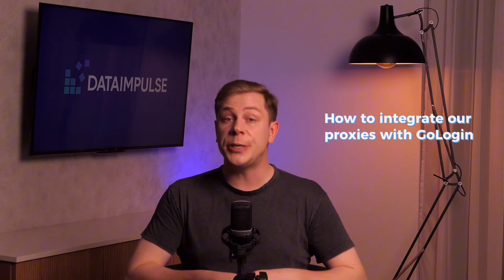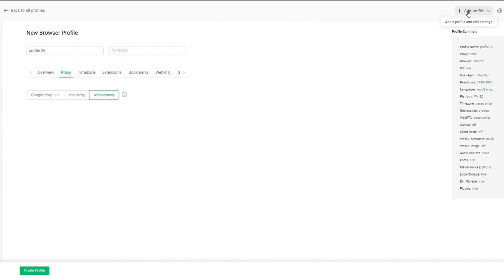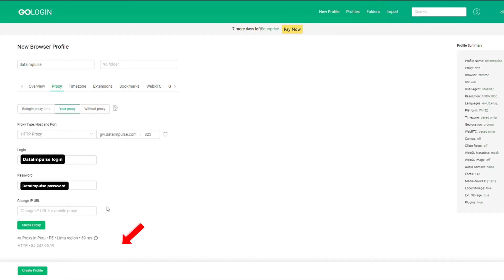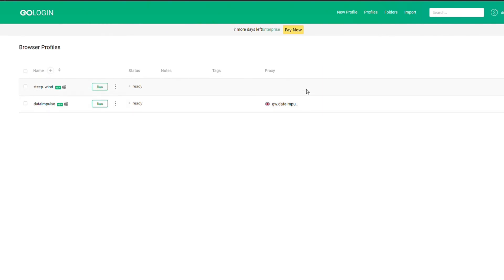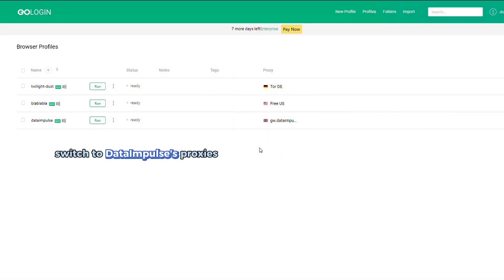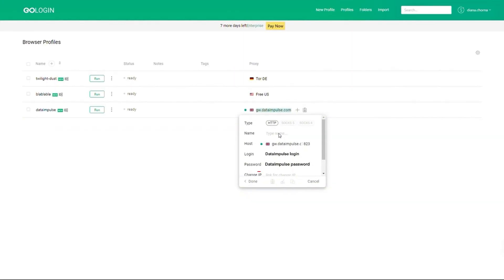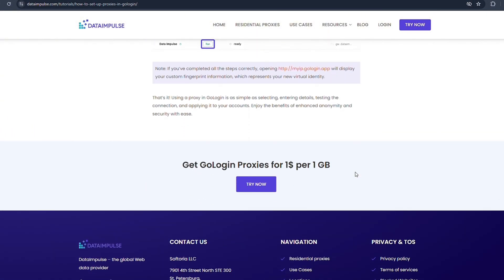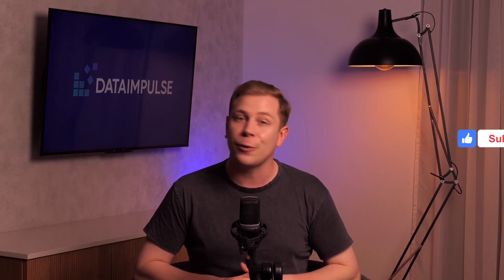How to use proxies with GoLogin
No more wasting time on settings and facing errors; watch our comprehensive tutorial about integrating DataImpulse's proxies with GoLogin.

You can either create new profiles to use with DataImpulse's proxies or edit the proxy settings of your current profiles.

Do you need to use proxies with other apps?

Get 1st-party proxies for multi-accounting at a modest price of $1 per 1 GB

Stay in touch with us to learn other life hacks about using proxies:

0:00 Intro
0:09 A step-by-step tutorial for proxy integration with GoLogin
1:40 To check whether you completed the setup correctly...
2:08 That's all for today!